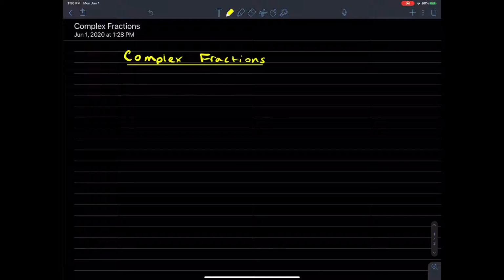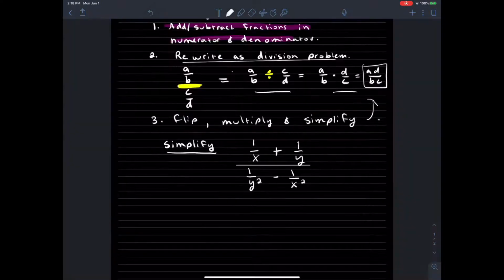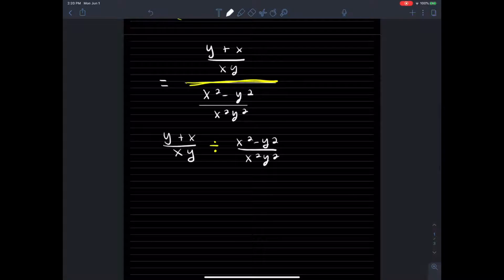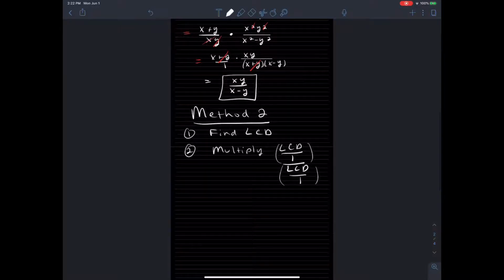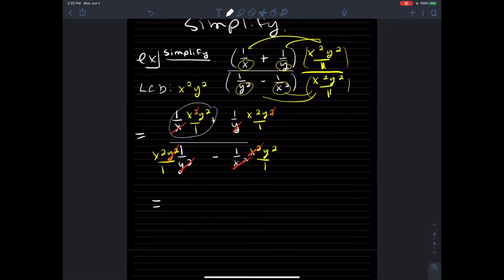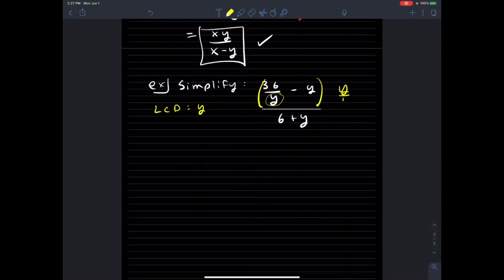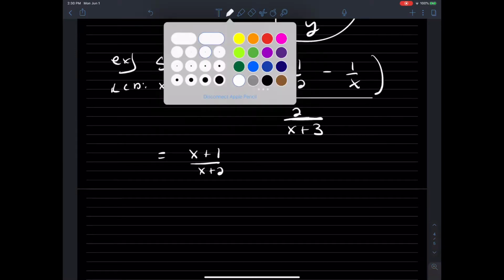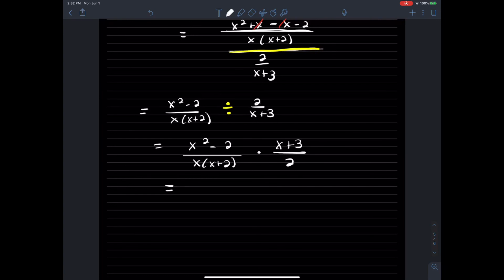Complex Fractions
How to simplify Complex Fractions.  I show you two different methods.

It might help to watch the previous video on how to add rational expressions for Method 1.  Here it is

You should pause the video and do the problems along with me.